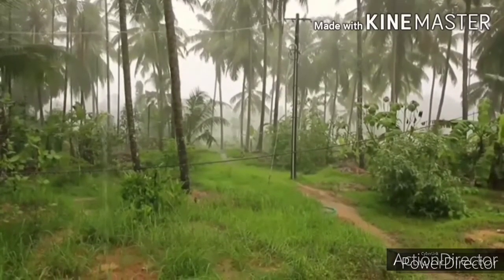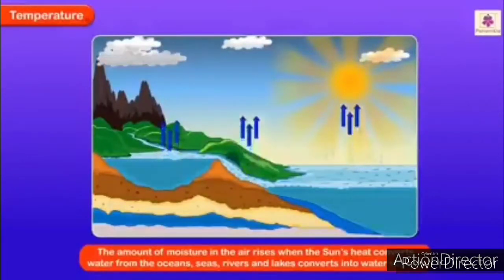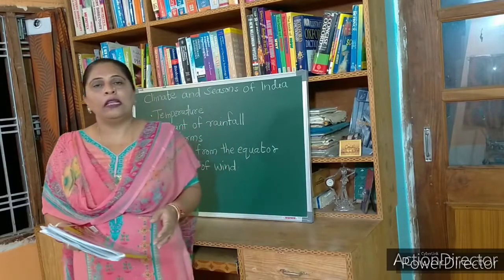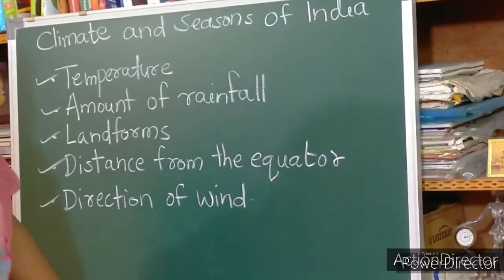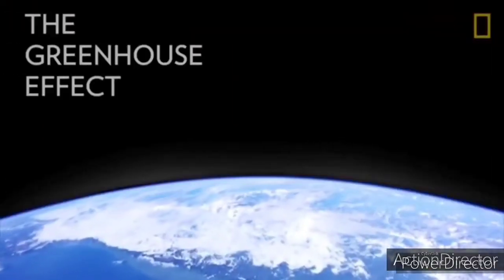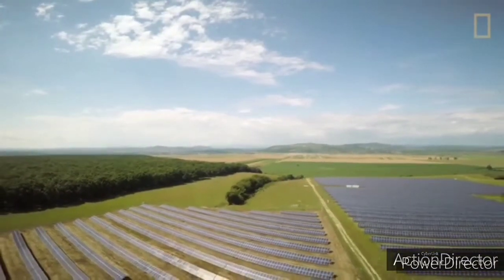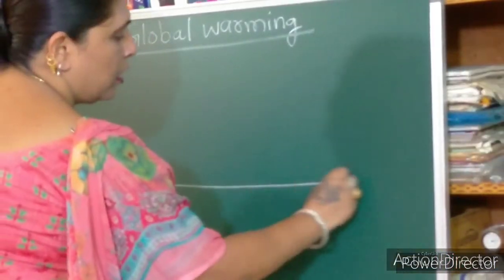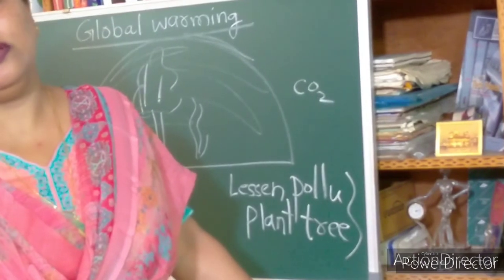Climates and Seasons of India , Class-4(Gurdip Kaur)